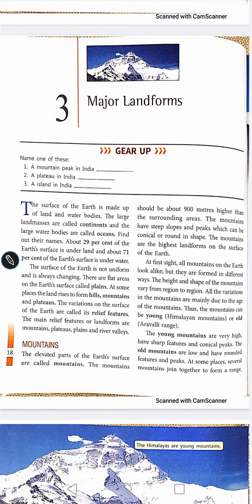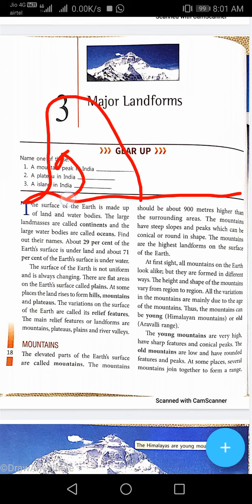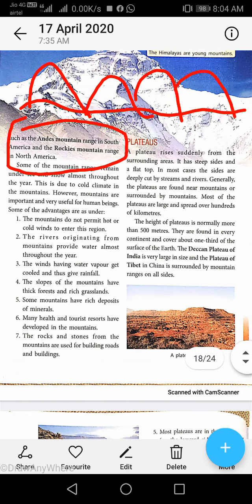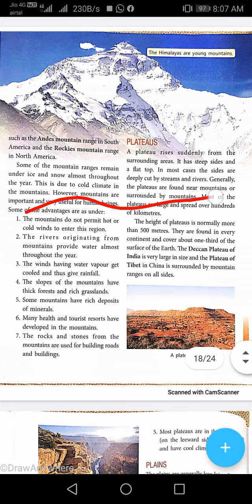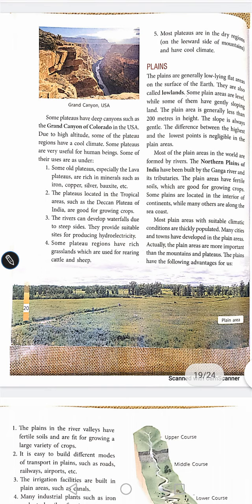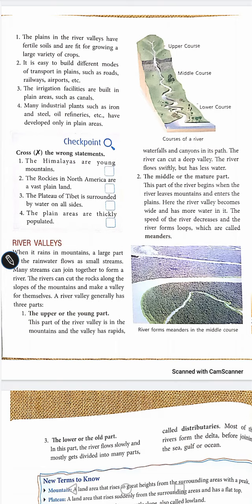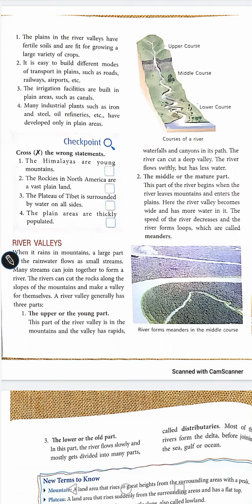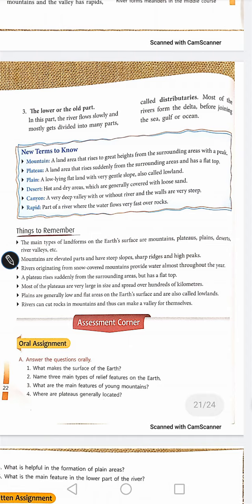Chapter 3, Class 5th -Major Landforms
Explanation of chapter 3, Major landforms